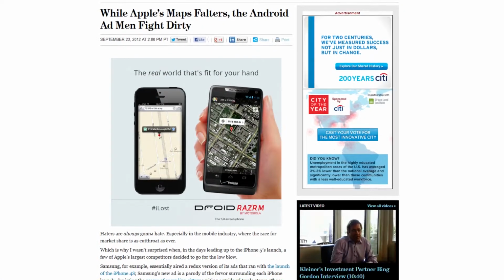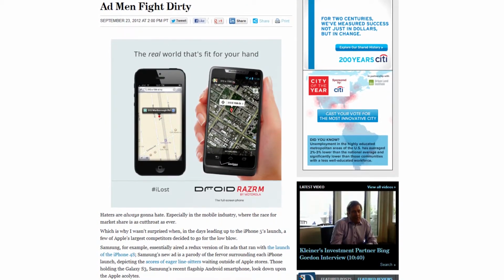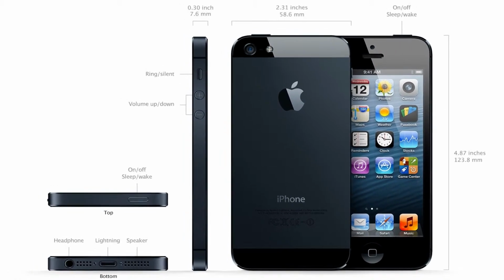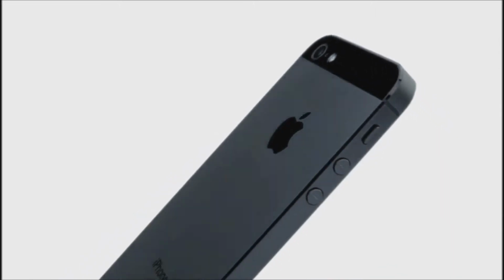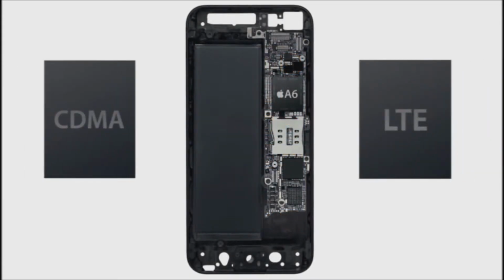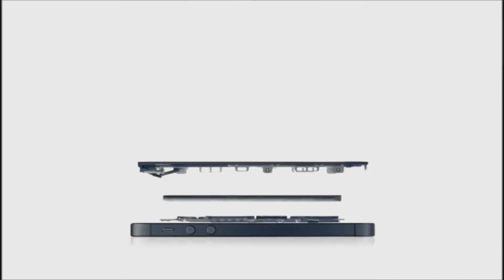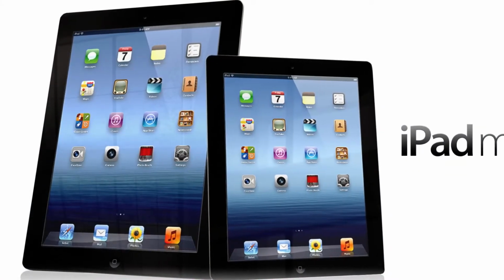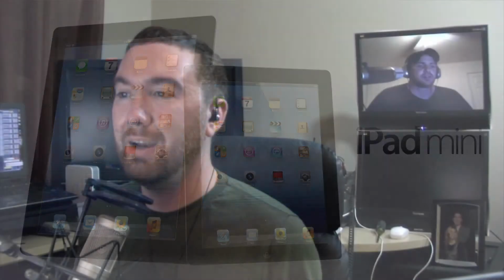TSG60: iOS6 and iPhone 5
We do a short overview of the new iOS 6 and the new iPhone 5